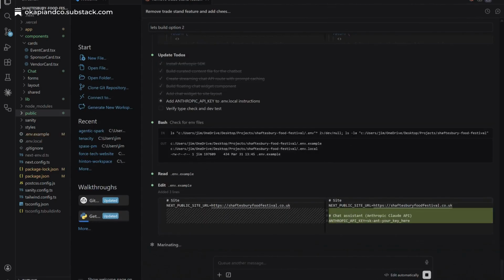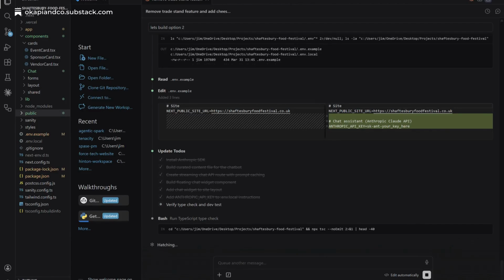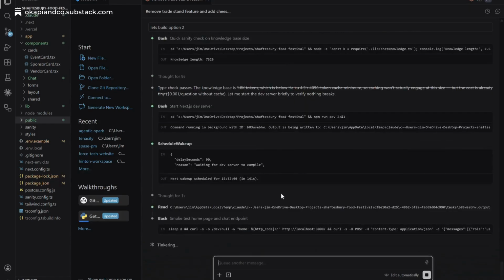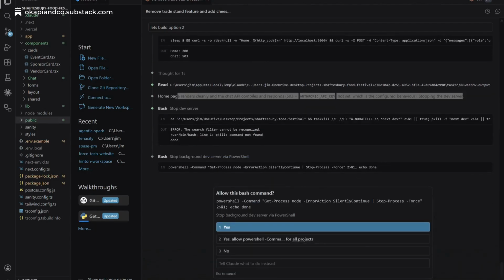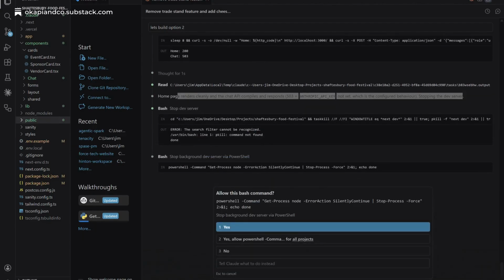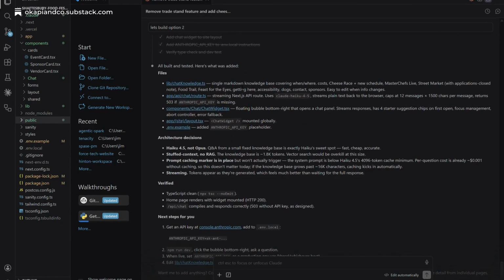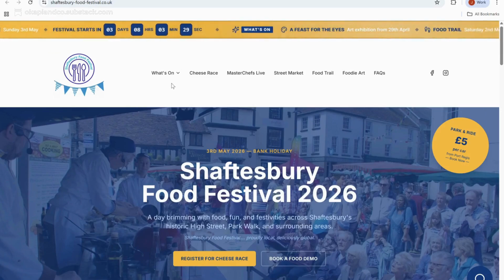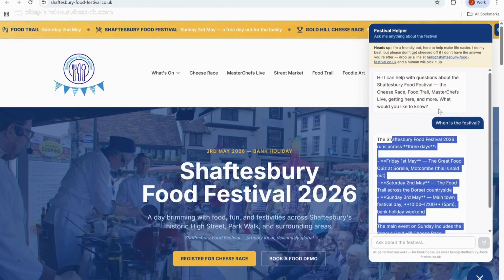Vibe Coding a Chatbot for your website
Find out how simple it is to add a chat bot to your vibe coded website. No plug ins, you just build your own and teach it everything it needs to know.